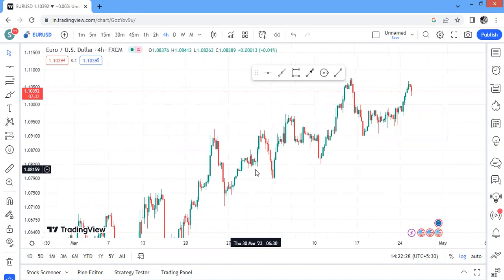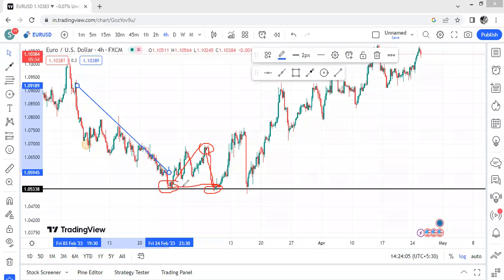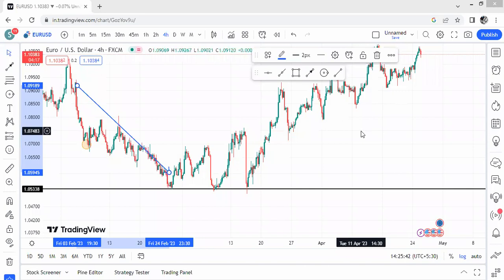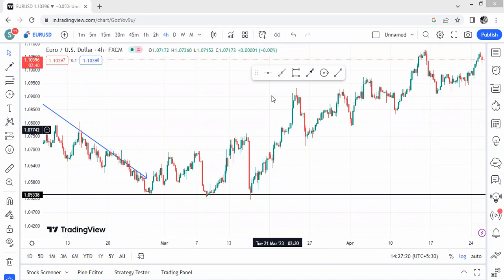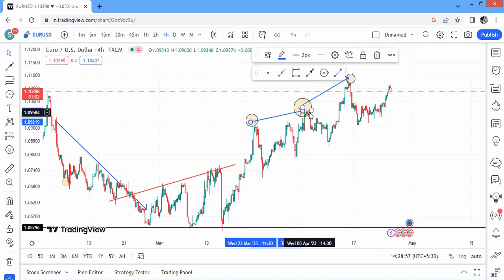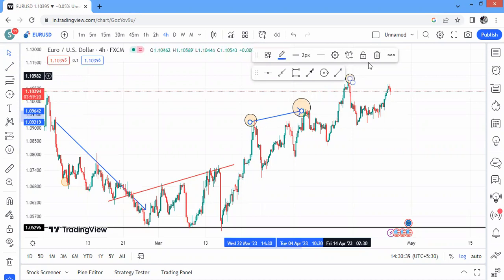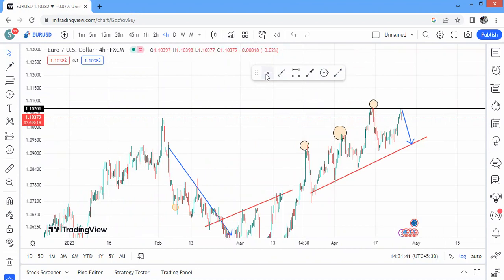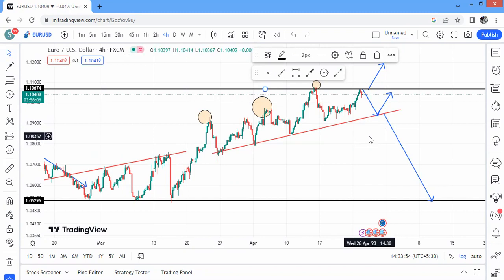THESE FOREX STRATEGY MADE ME PROFITABLE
click link below to join  our telegram group

We are still in the journey of growing small accounts Join ,click link and open your self a trading acc ,let's grow together 👇👇👇